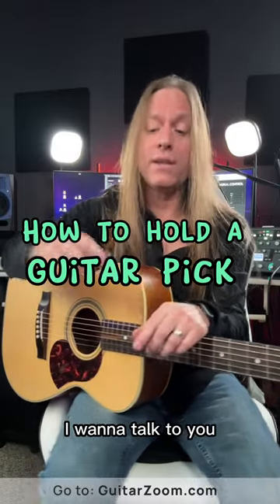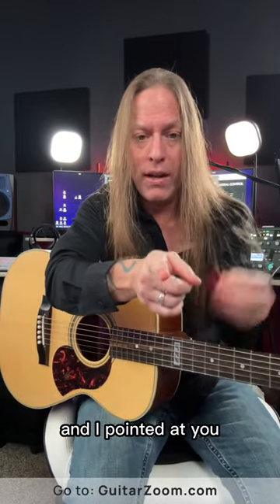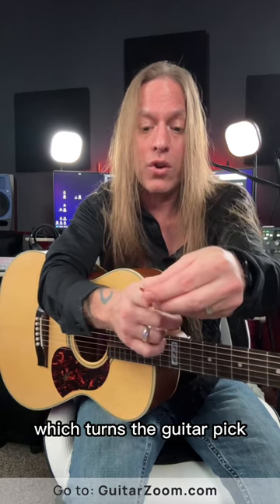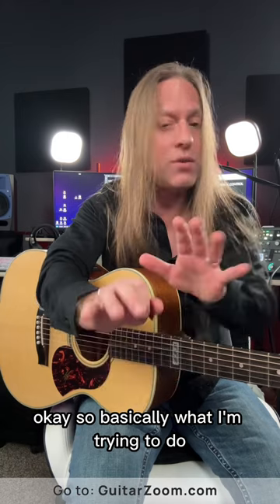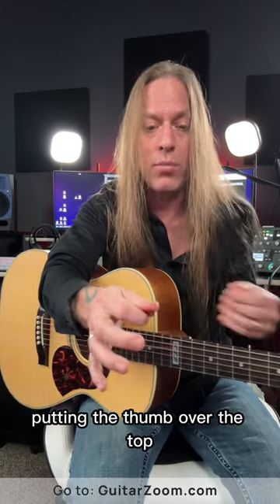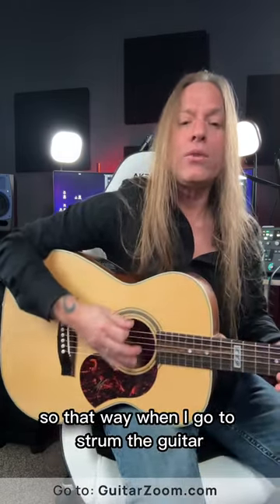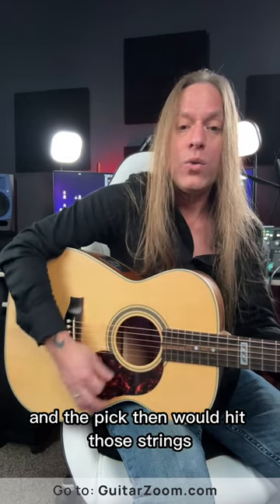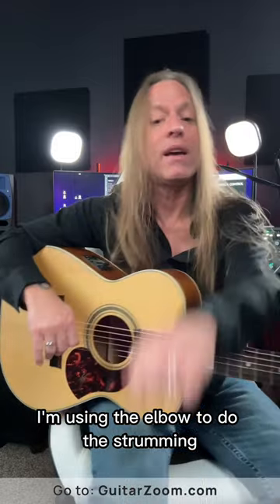How to hold a guitar pick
🎸 Join Steve Stine’s FREE Christmas Guitar Challenge at GuitarZoom.com

Guitar beginners, are you ready to take a crash course in the basics of how to hold a guitar pick? Join us as we teach you the fundamentals that'll have you playing like a pro in no time! So don't wait - get started today and learn everything you need to know about holding your guitar pick.